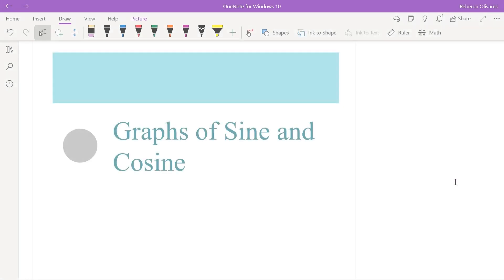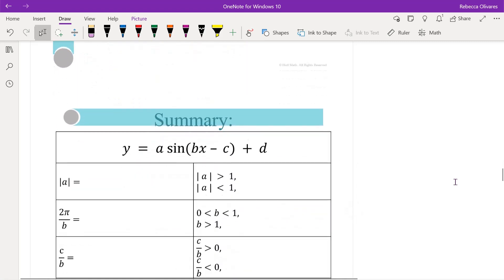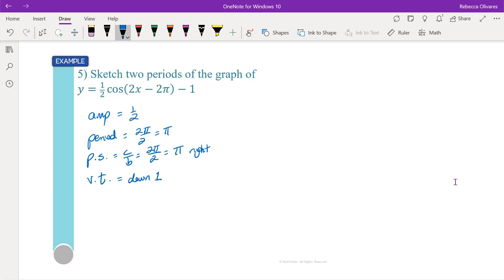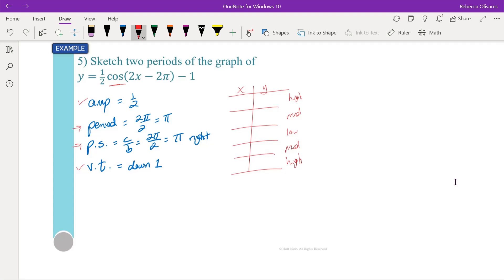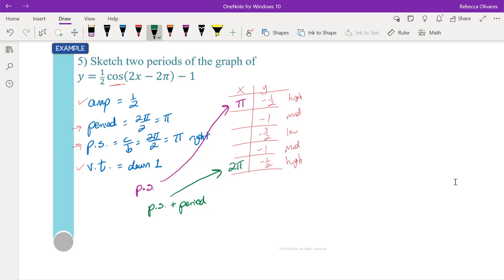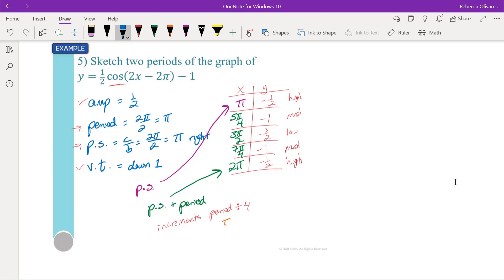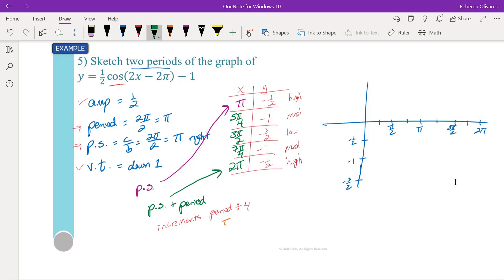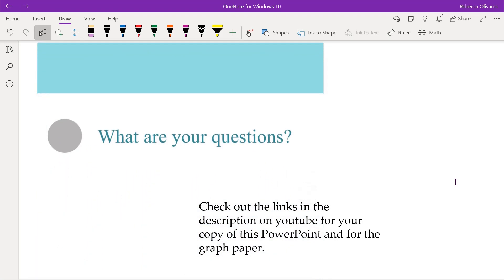How to teach Graphing Sine and Cosine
Watch this if you struggle with how to teach graphing the sine and cosine functions. I will show you how to graph a specific cosine function step by step. This technique works with both sine and cosine functions and works with all transformations. After trying a few different ways to teach this topic over the years, this particular technique has been very successful for my students. Your students will like this, too!

Here's the link to a resource that I use with my students